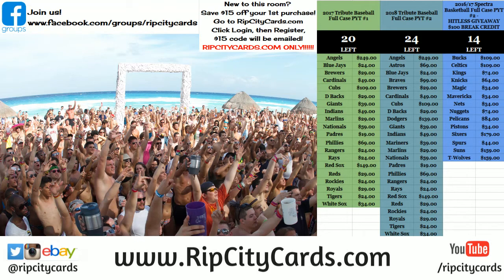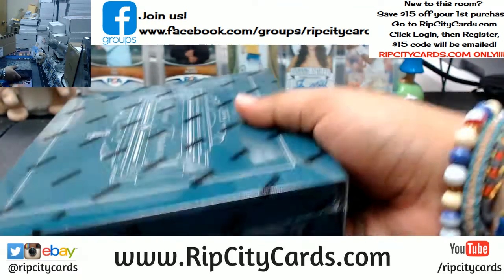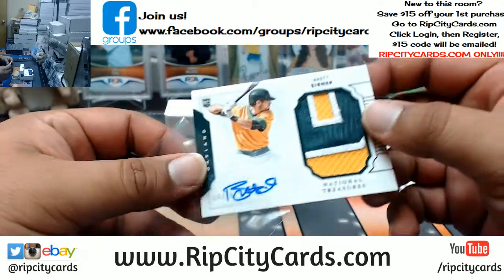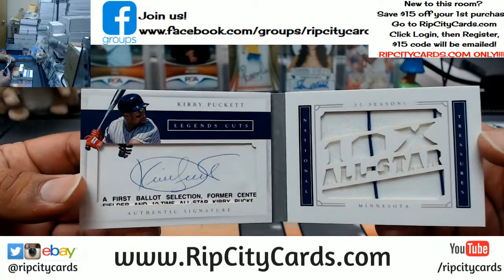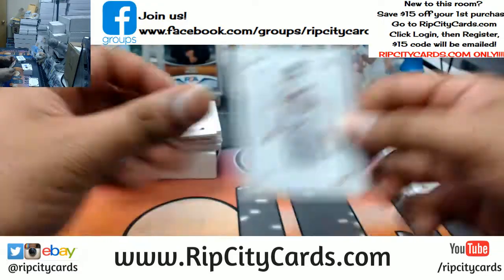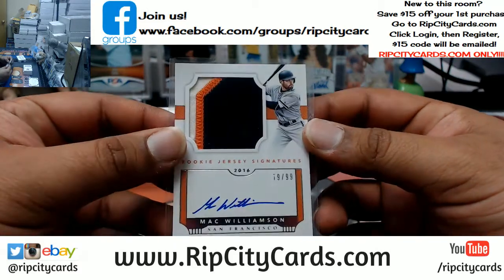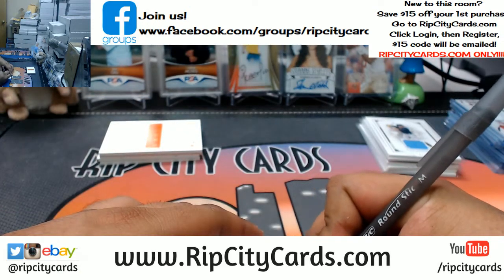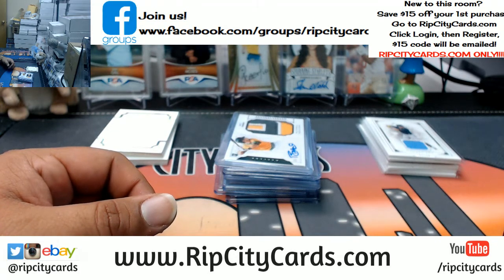2016 National Treasures Baseball Half Case #5 ebay